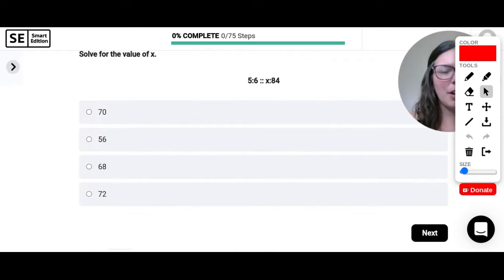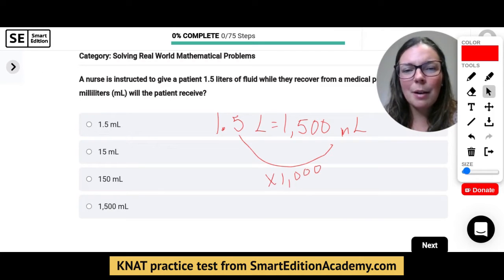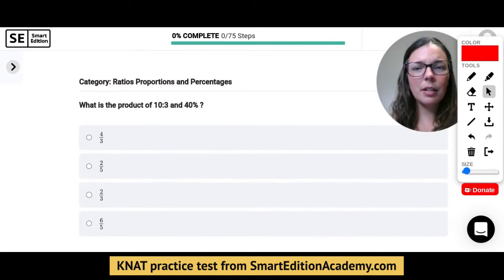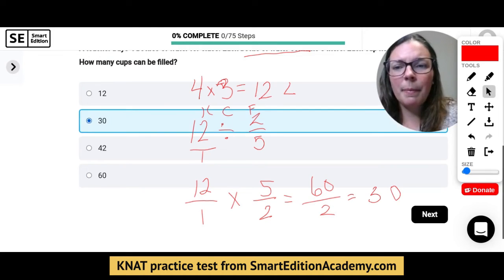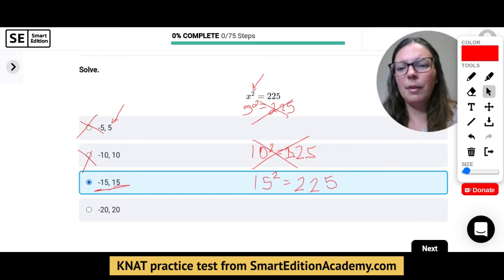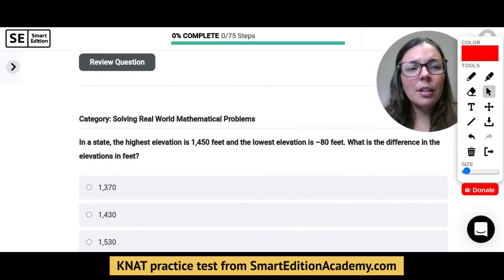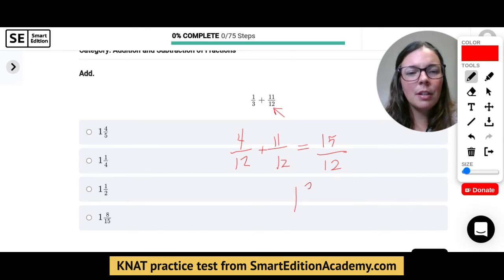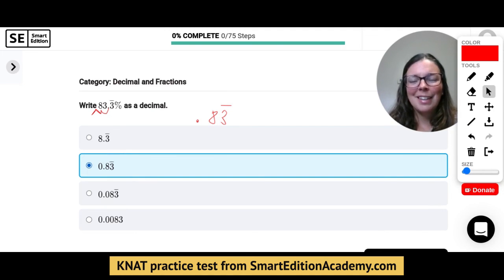KNAT Math Practice Test 2 | Kaplan Math Problems & Answers Step by Step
Prepare for the Kaplan Keep studying with us!